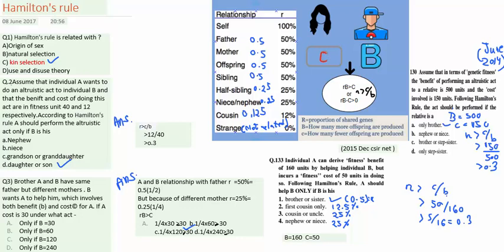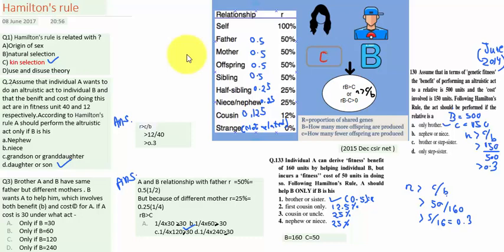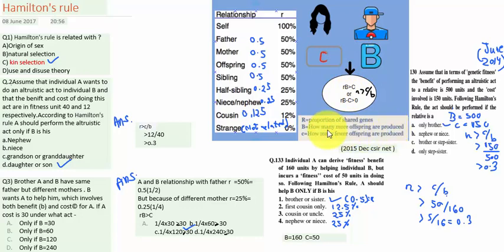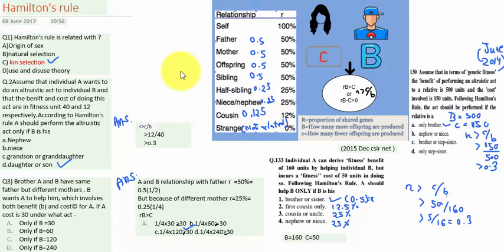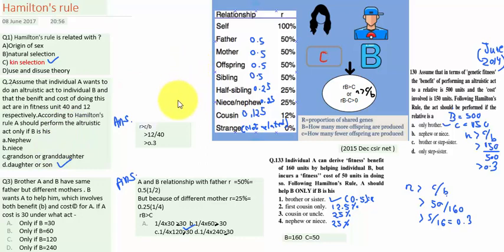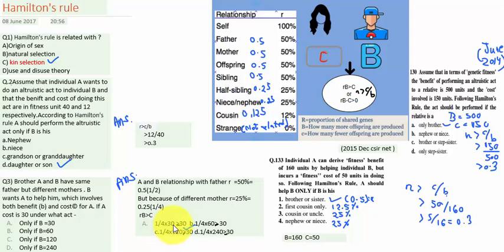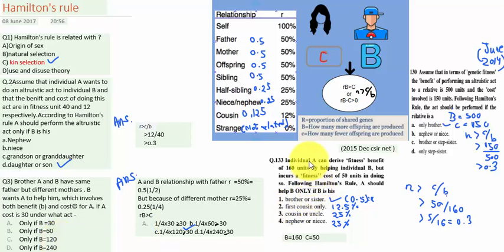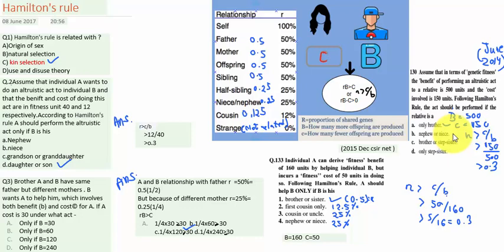MUST QUESTION OF CSIR NET GROUP C HAMILTON'S RULE